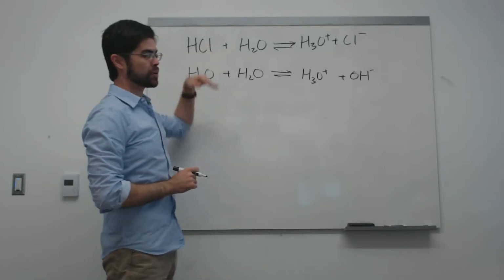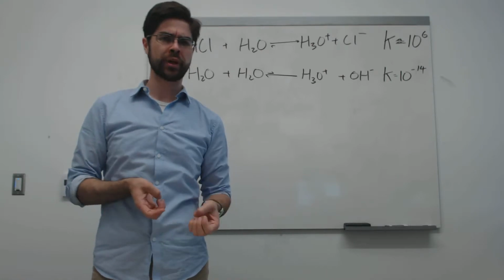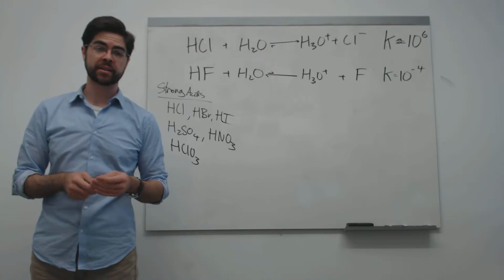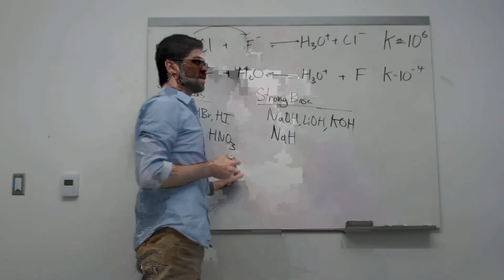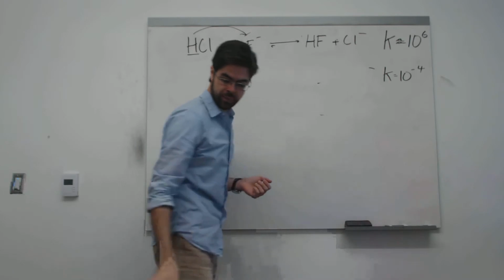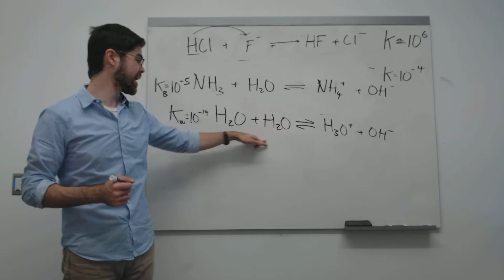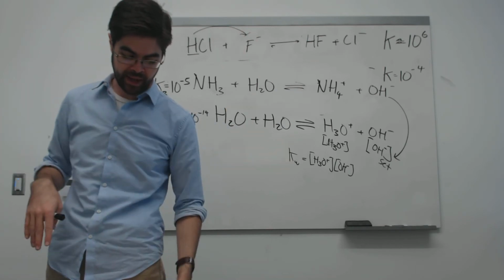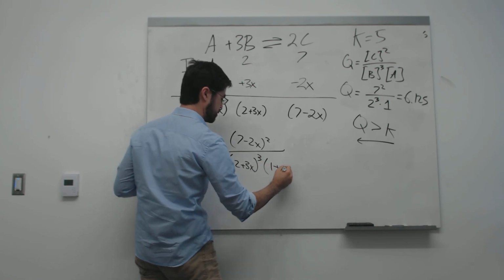pH Calculations - Feedback 2-21-18